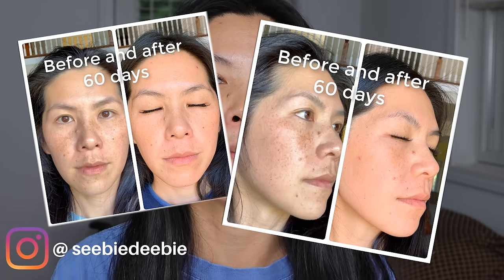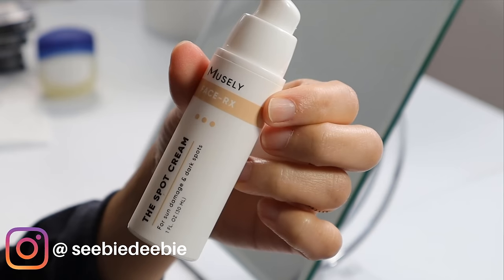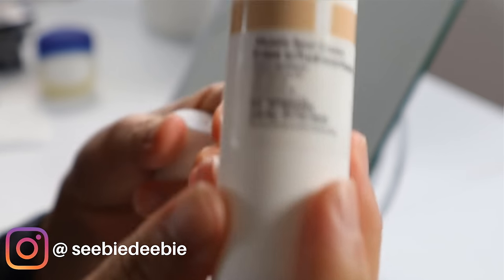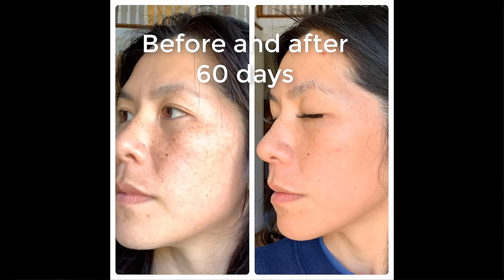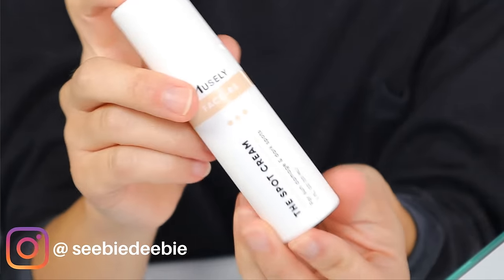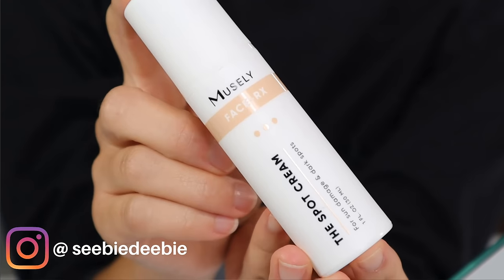Musely Spot Cream | The ONE Product that Actually Erased My melasma | Update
Watch Seebie Deebie’s review of the Musely Spot Cream. She struggled to erase her dark spots until she tried Musely FaceRx. Musely Skincare has helped her enjoy her life without foundation and feel confident in her skin! ✨

Do you have skin concerns such as age spots, dark spots, or melasma?

where you can learn more and see more Musely reviews!